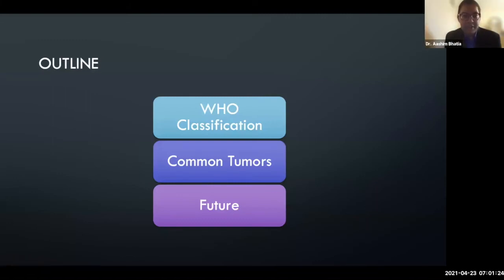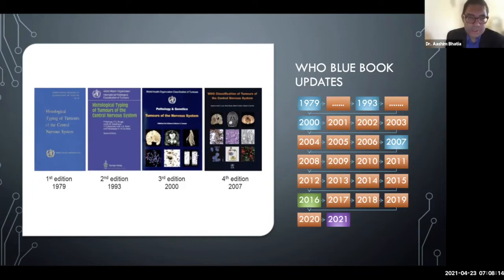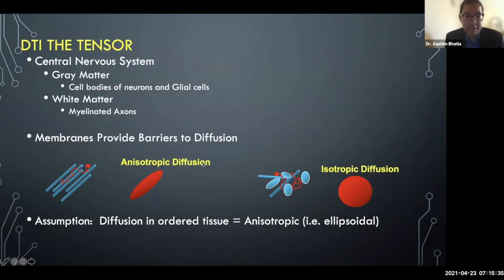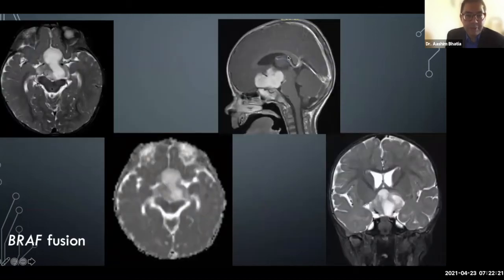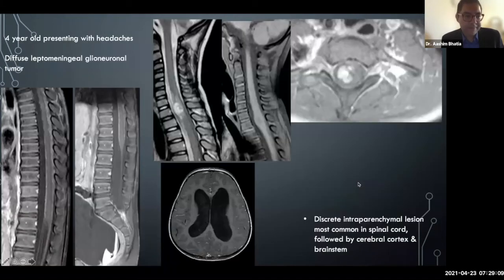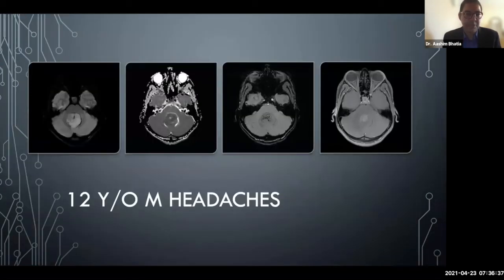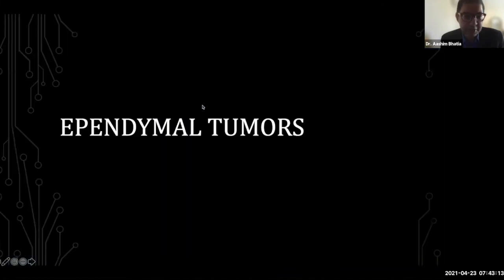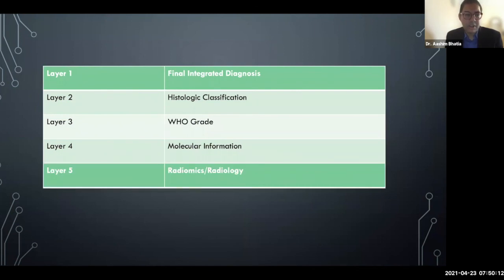Pediatric Brain Tumors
By Dr Ashim Bhatia